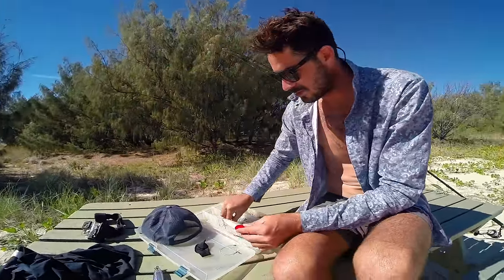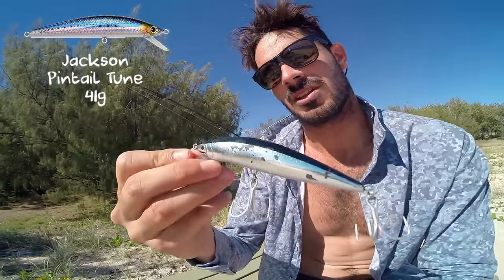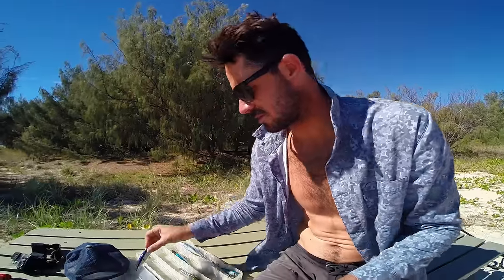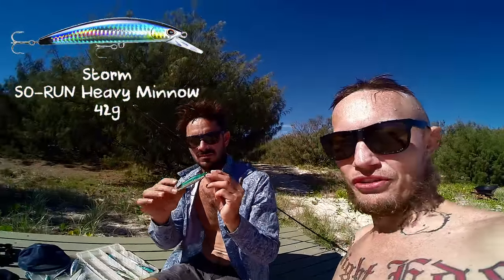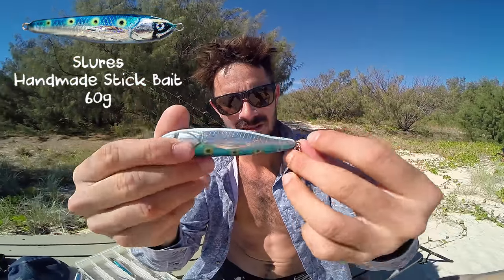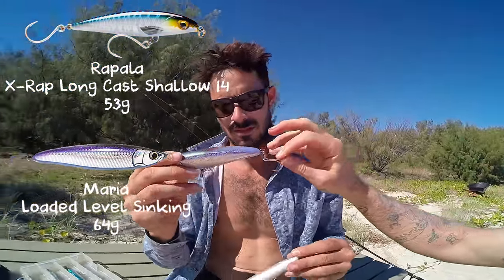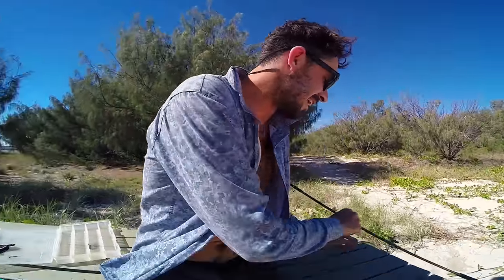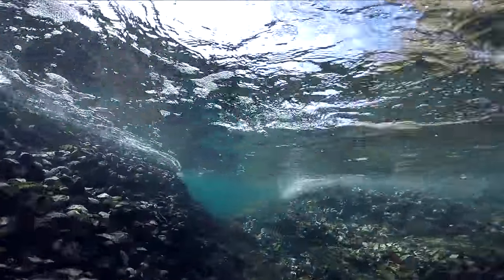Land Based Tuna and Mackerel Lures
Ever want to know what Lures Jonny fishes with? This is what's in his tackle box at the moment.